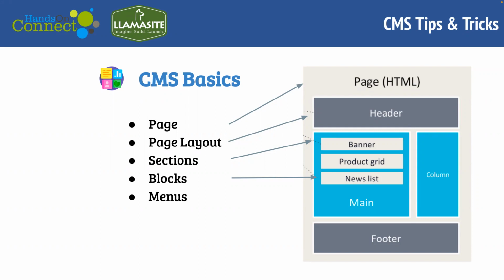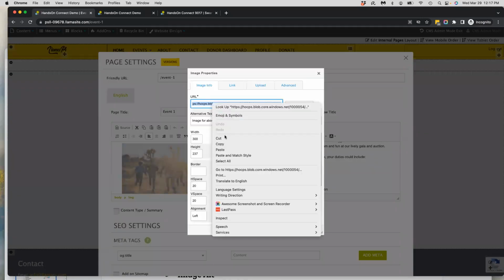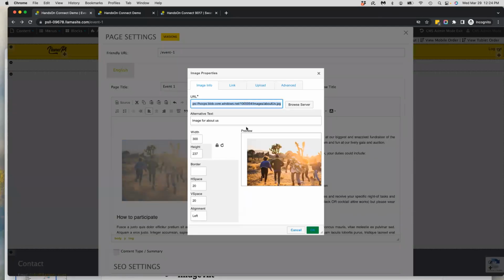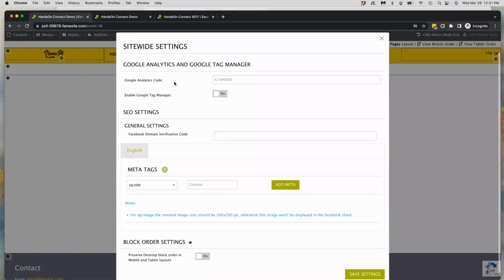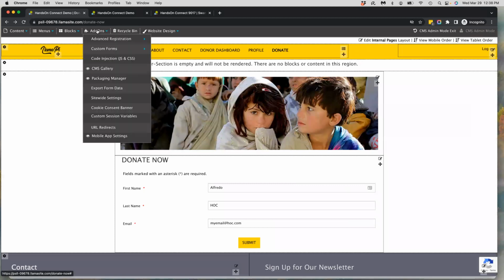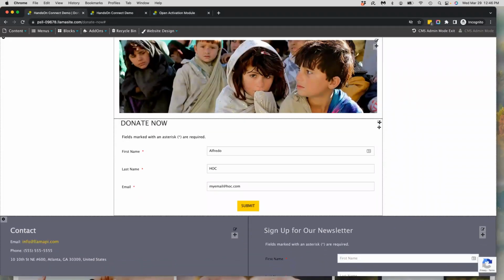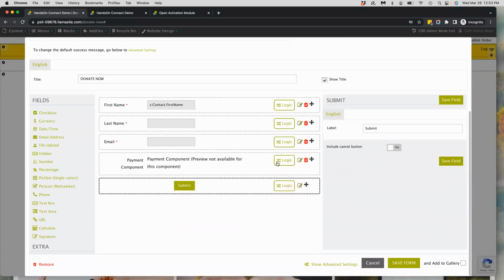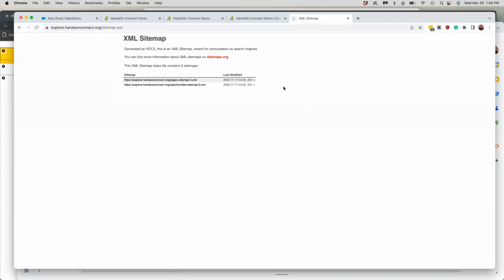Master LlamaSite & HandsOn Connect CMS: Part 5: Boost site with Tips, Tricks, organic traffic...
Dive into the world of LlamaSite / HandsOn Connect CMS and explore tips and tricks to configure your site, optimize SEO, and improve traffic. Learn how to harness the power of version control, analytics, and forms to elevate your user experience. This lighthearted yet professional webinar will also showcase how to interact with Salesforce data for seamless integration. Join us to unlock your site’s full potential and enhance your online presence!

Video timeline:
4:24 CMS Basics
7:35 Pages SEO
23:06 Versions and Recycle Bin
26:49 Google Analytics & Manager
29:06 Facebook Verification Code
29:47 Social Media Icon Colors
32:31 Exporting Form Data
41:21 Dashboard Settings (HandsOn Connect Only)
42:23 Form Payment Component (Donations and subscriptions)
47:01 Form Defauls, Session and URL variables
54:35 Modal Forms
57:30 Next webinars
Content detail"

- Welcome to the fourth installment of the Dashboard Training Series!
- This webinar is all about mastering CMS tips and tricks.
- We’ll cover essential CMS topics with a sprinkle of advanced techniques.
- Discover how CMS helps you create a site that looks and functions exactly as you envision.
- Get to know the CMS parts that end-users interact with the most: portals.
- Unleash the flexibility of CMS to boost user engagement and attract organic traffic.
- Learn about page structure in CMS, including pages, layouts, sections, and blocks.
- Maintain consistency with layouts with headers, main content, and footers.
- Blocks let you add content and functionality with both static and dynamic elements.
- Master SEO basics to become an online sensation and attract your target audience.
- Aim to top search engine results on Google or Bing for relevant keywords.
- Boost your site’s traffic by leveraging social media and inbound links.
- Implement CMS basics to enhance SEO performance.
- Access pages on event websites by clicking the pencil icon or browsing the page listing.
- Emphasize SEO-friendly URLs to improve rankings.
- Create descriptive pages and event titles for better SEO results.
- Utilize meta tags (OG and non-OG) and sitemaps to optimize search engines and social media.
- Mark important content with header tags (H1, H2, etc.) to help search engine bots understand your site.
- The speaker highlights three key takeaways: Boost SEO and accessibility with tags and alternative image text.
- Recover and restore content with version control and the recycling bin feature.
- Track website traffic and performance using Google Analytics, Tag Manager, and Facebook domain verification.
- Customize social media blocks with eye-catching icons and colors.
- Capture and export data with forms, easily converting them to CSV files.
- Review dashboard site settings to ensure they align with your organization’s needs.
- Check the dashboard to understand your site’s configuration and enabled features.
- Add custom fields to forms and sync them with lead fields.
- Configure payment components in forms to accept various payment methods.
- Enhance form usability with custom session variables that pull Salesforce data, such as pre-filled fields for logged-in users.
- The speaker explores the following in the video segment: Improve form usability with default values set by session variables.
- Use custom and session variables to store user data securely.
- Ensure you only collect necessary information for security purposes.
- Enhance user experience with modal forms.
- Understand sitemaps for SEO purposes.
- Preview upcoming webinars on the dashboard series, shopping cart with events, and Salesforce series.